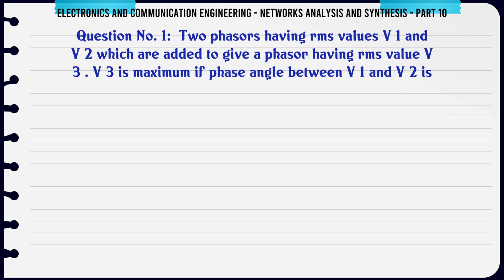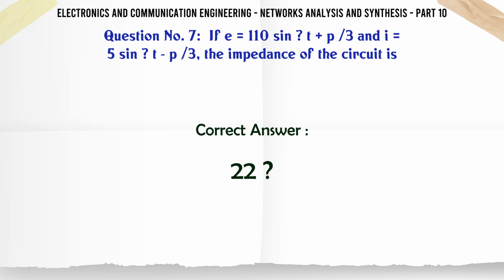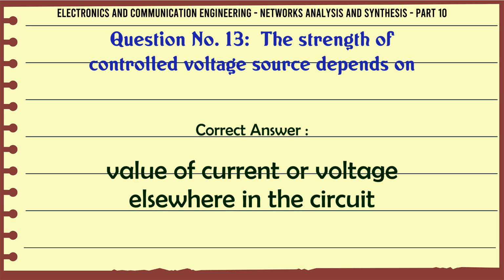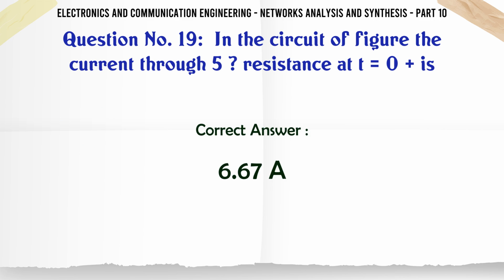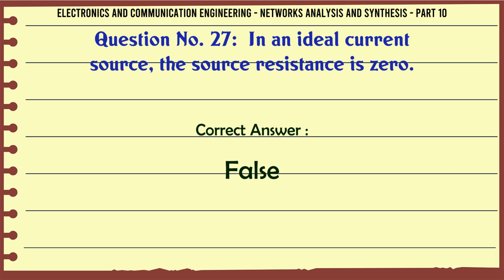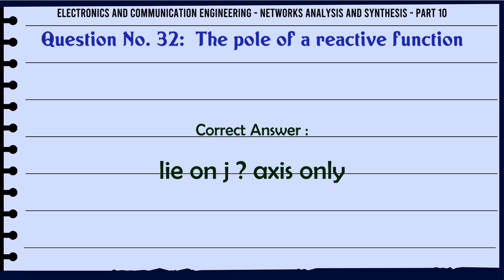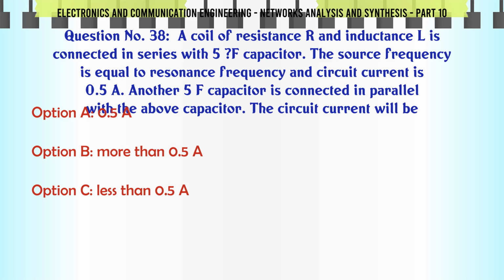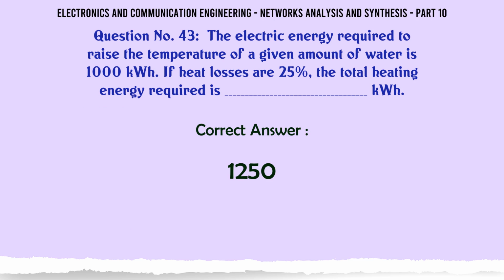MCQ Questions Networks Analysis and Synthesis - Part 10 with Answers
List of top 5 Questions:

A capacitor having capacitance C is raised to voltage V. The energy stored will be

If the p and T circuits in figure are equivalent, then R 1 , R 2 , R 3 respectively are

In an R-L circuit, the impedance is 30 ? at a frequency of 100 Hz. At 200 Hz, the impedance should be

In the circuit, V s = 10 cos ? t , power drawn by the 4? resistor is 8 watt. The power factor is

The electric energy required to raise the temperature of a given amount of water is 1000 kWh. If heat losses are 25%, the total heating energy required is __________ kWh.